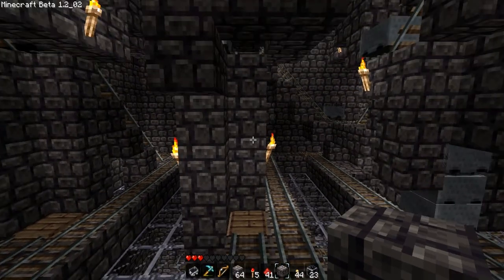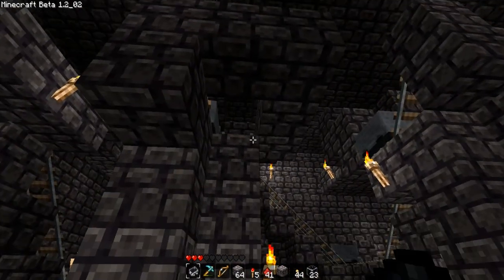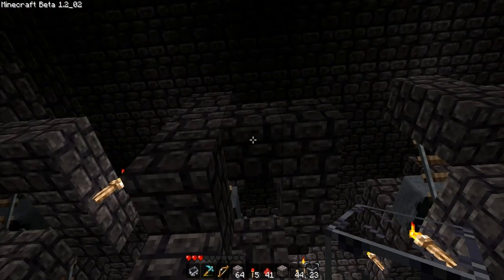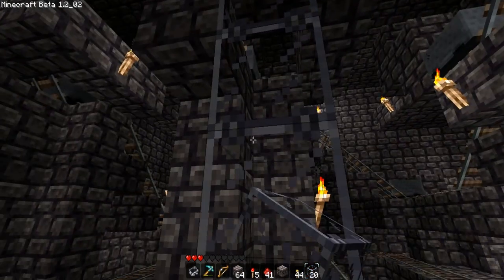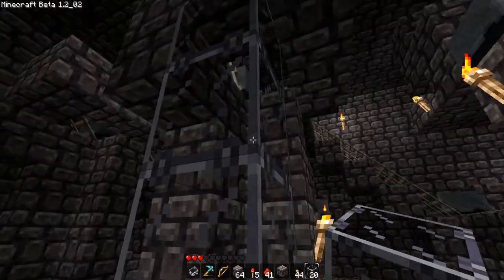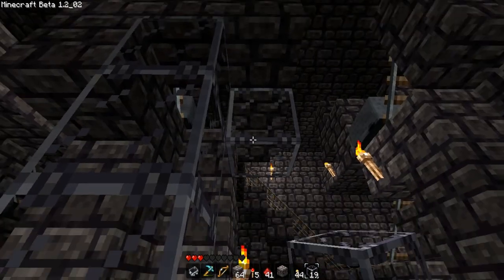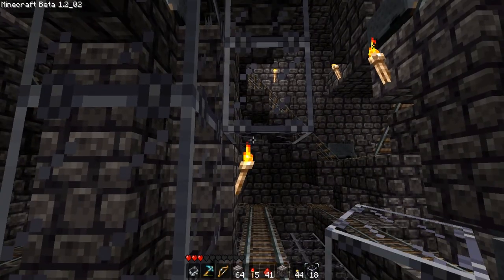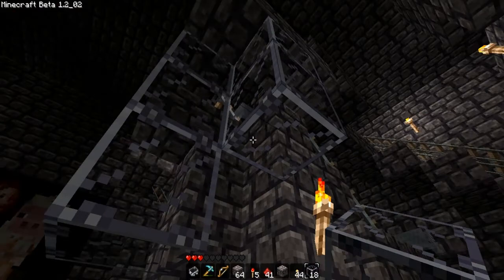Episode 33 | Polishing the Cartriage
We work on the cartriage in order to ensure that we can wire things more accurately.